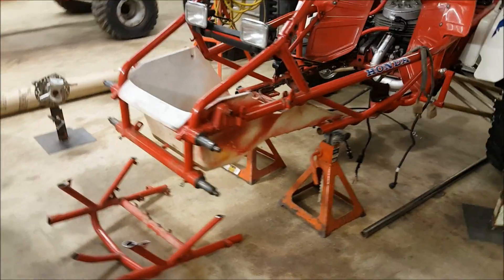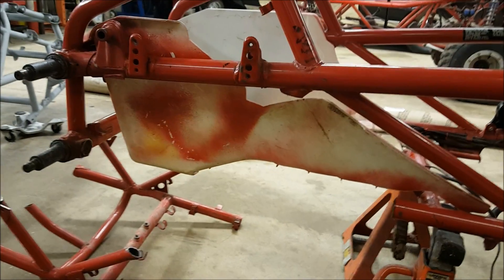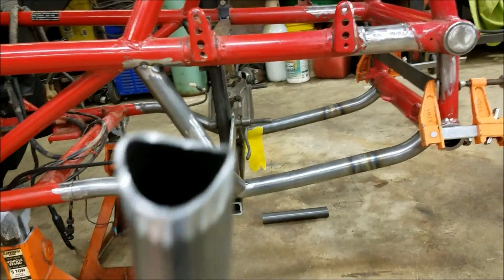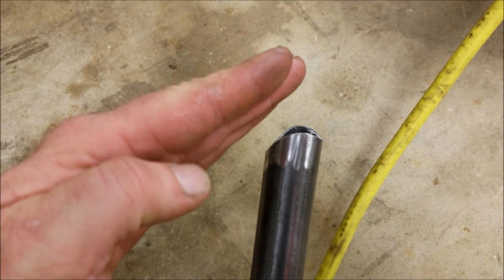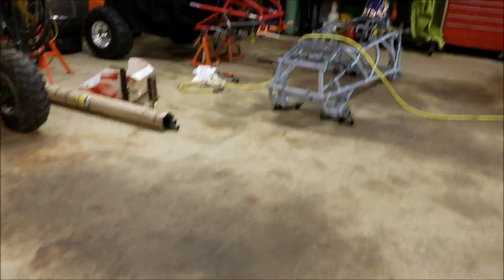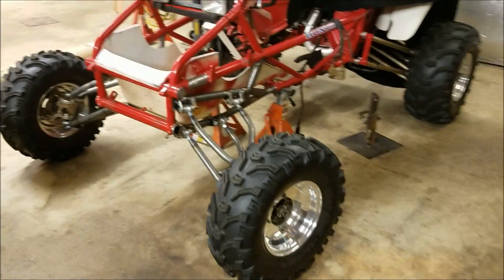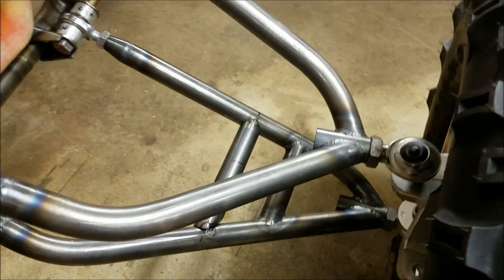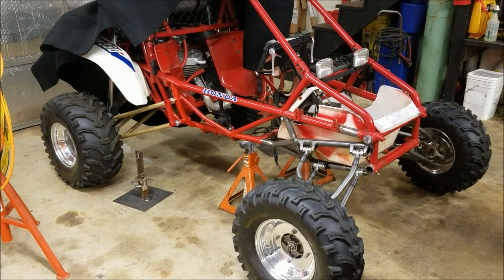Honda Odyssey FL350 Front Suspension Build Part 2 Long Travel A arm set up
This is part 2 of the front suspension build on my Honda Odyssey FL350.  This video is a compilation of several videos I made while fabricating the front end.  There is more to come with this project.

Please be notified that no part of this or any video produced posted listed or owned by METHODICAL FABRICATOR, can be used reproduced, stolen copied, paraphrased, quoted or basically used in any manner what so ever without my express written permission.  This includes but not limited to: titles, descriptions, thumbnails, pictures, videos, video clips in whole or in part.